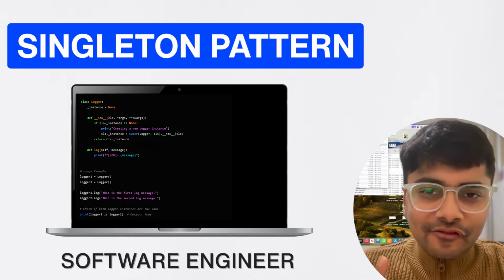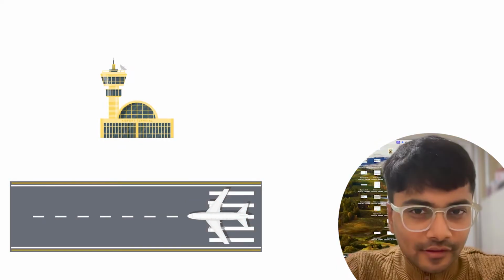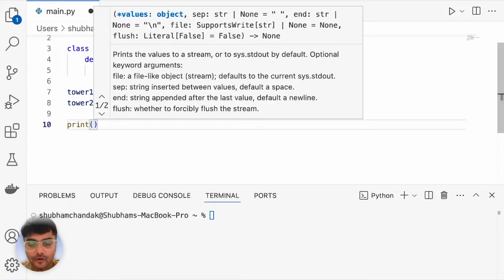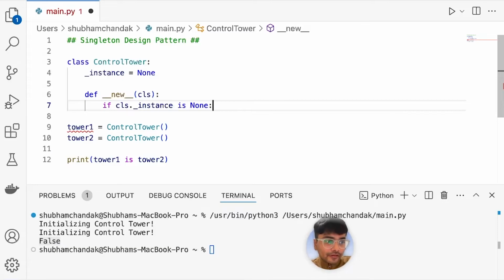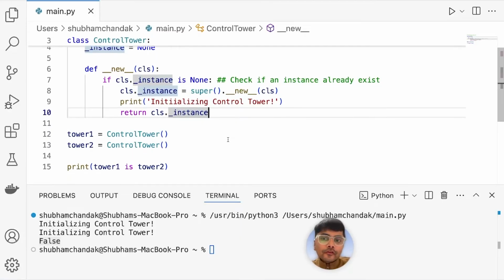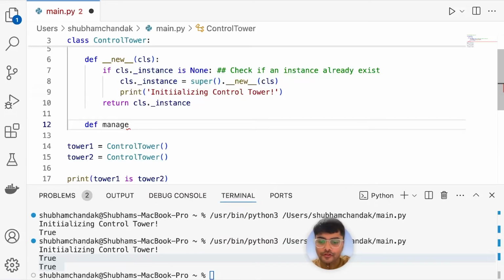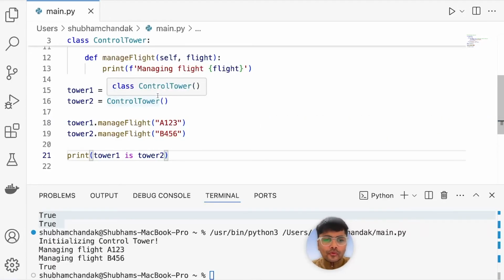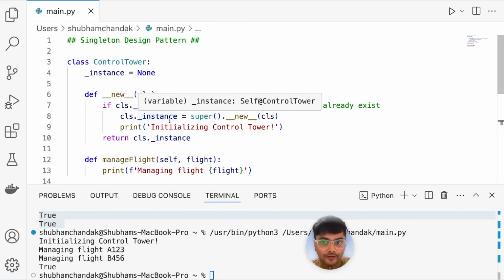Singleton Design Pattern in Python | Step-by-Step Guide for Beginners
Learn how to implement the Singleton Design Pattern in Python and why it's a fundamental concept in software development. This video covers:
✅ Why and when to use Singleton in your code.
✅ Step-by-step implementation of Singleton in Python.
✅ Advantages, limitations, and real-world use cases.

Whether you're a beginner or a seasoned developer, this tutorial will help you master Singleton and understand its importance in Python programming.

𝗛𝗮𝗽𝗽𝘆 𝗹𝗲𝗮𝗿𝗻𝗶𝗻𝗴!!